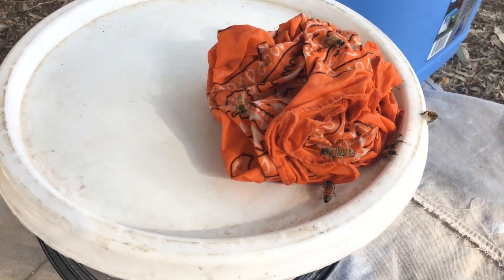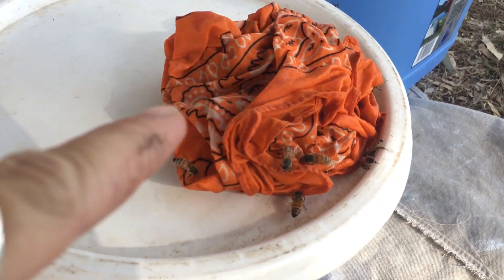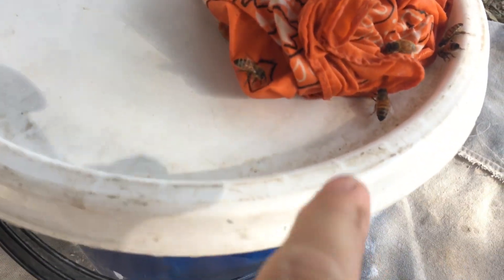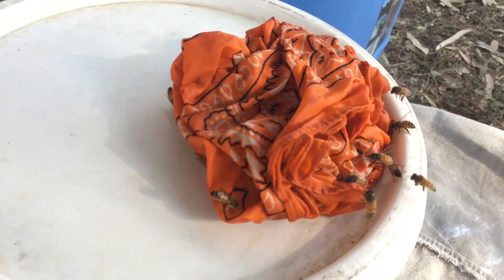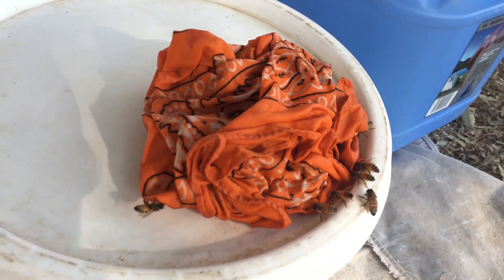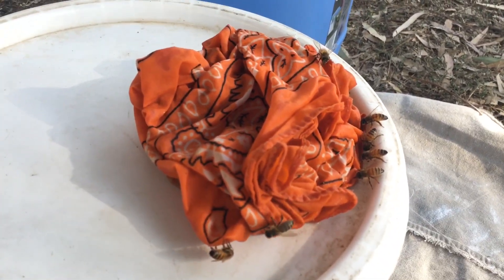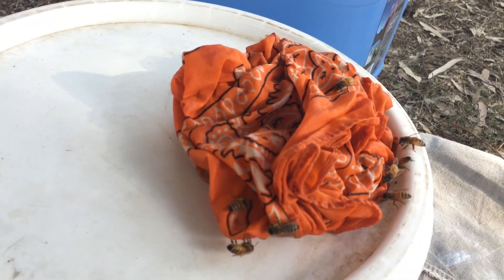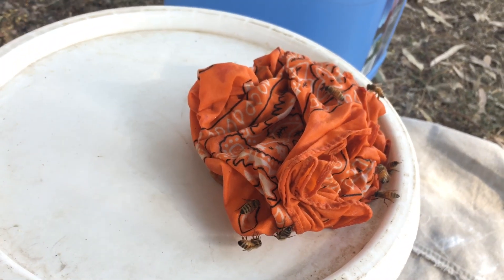Hydrating bees in a drought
How to give bees precious water when you only have a little bit